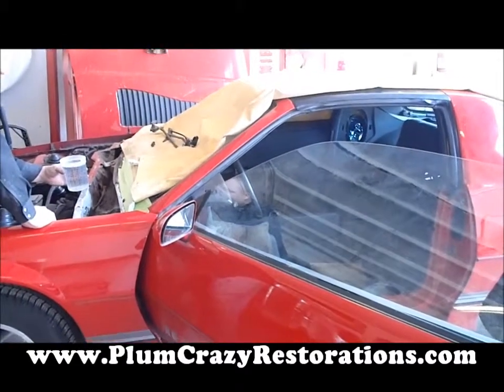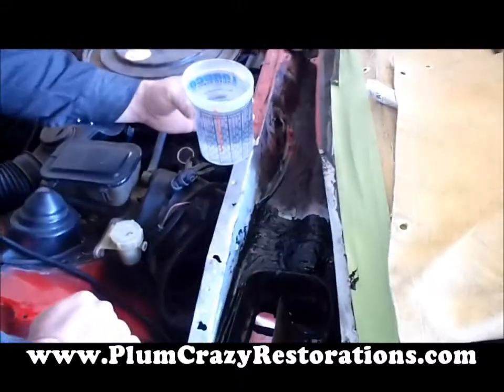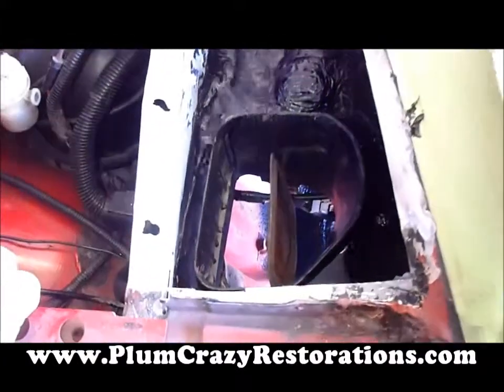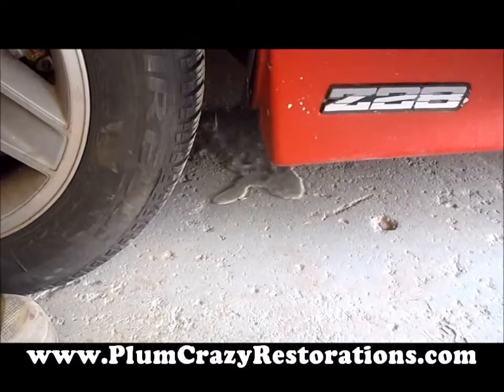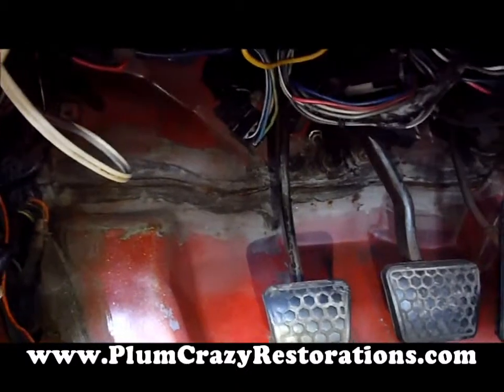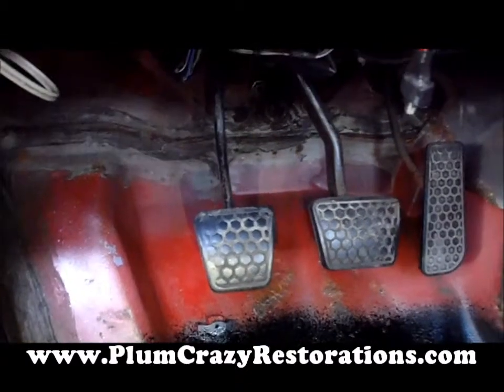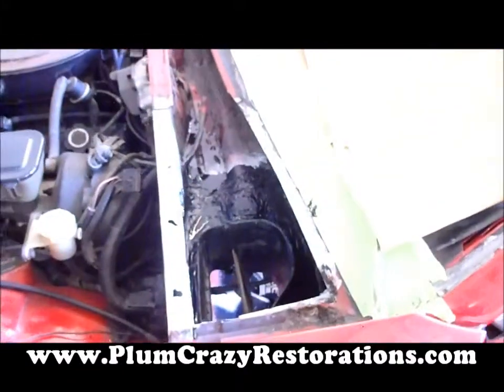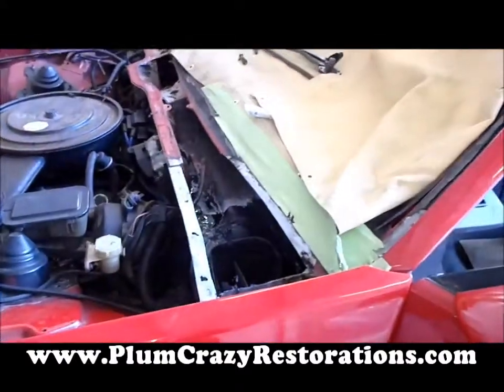1986 chevrolet camaro leak test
1986 chevrolet camaro leak test